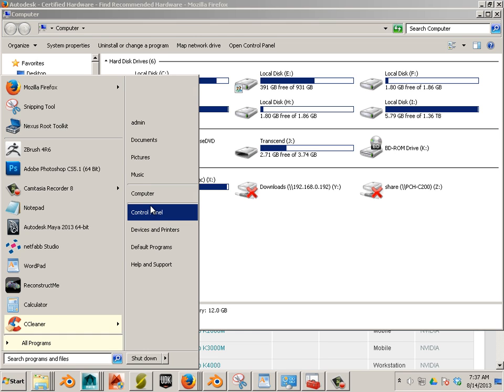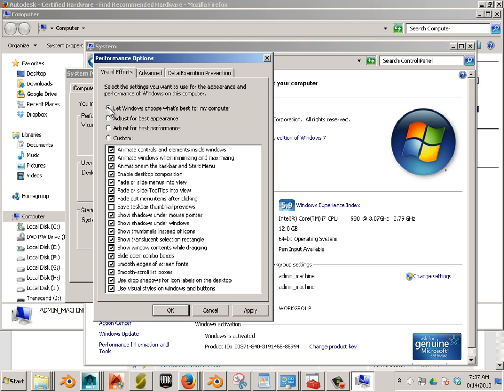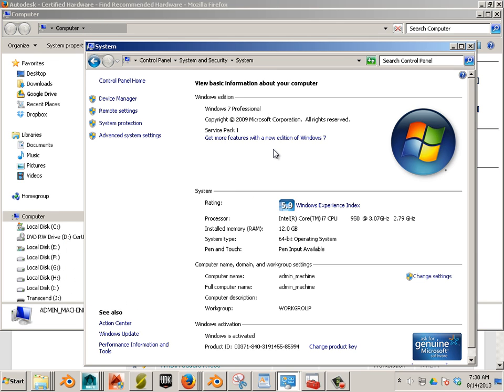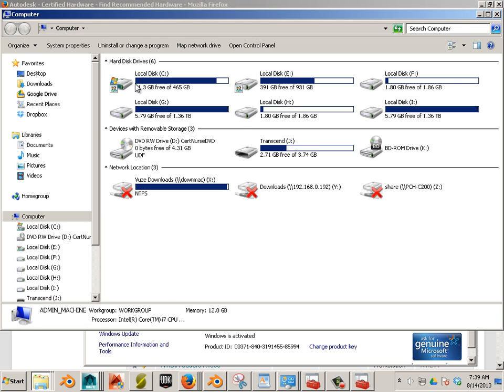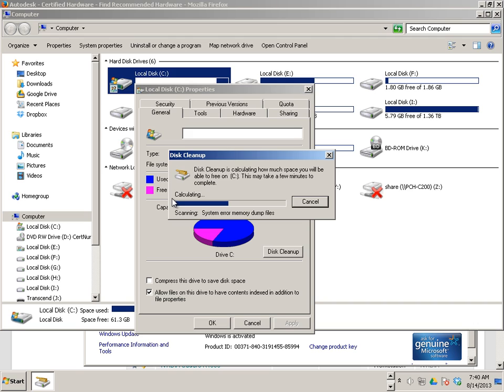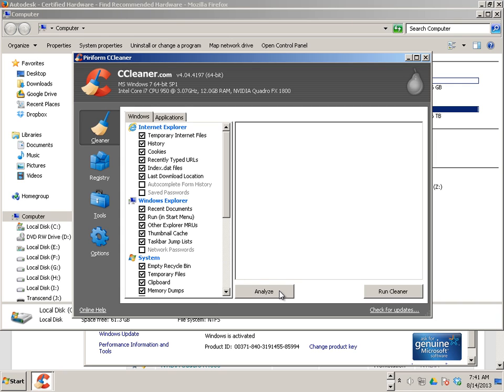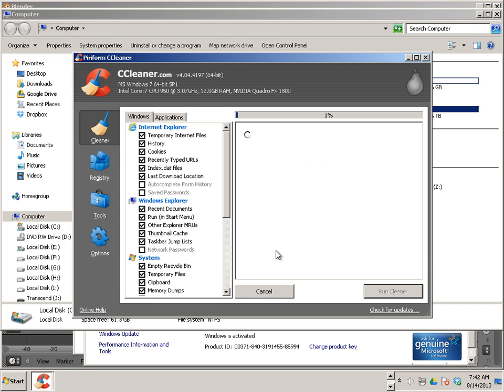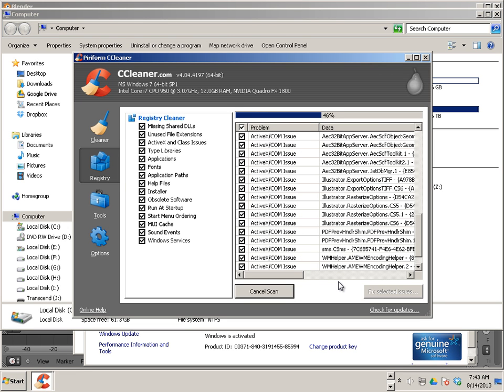Optimize your PC for Production